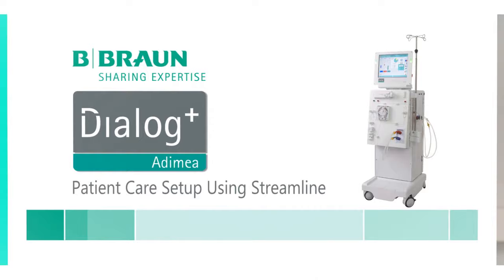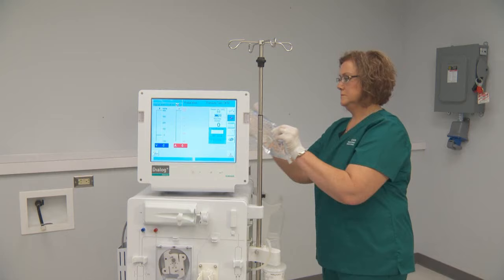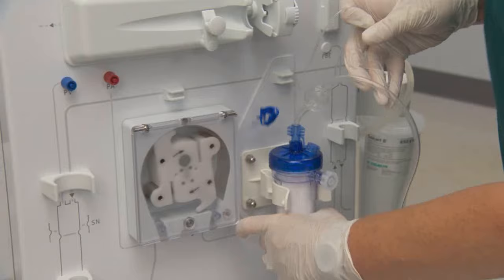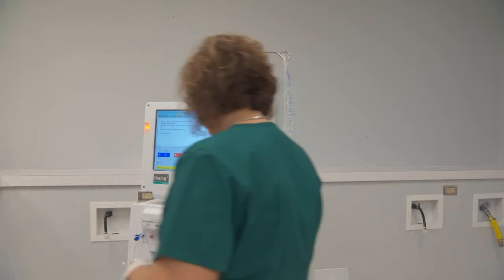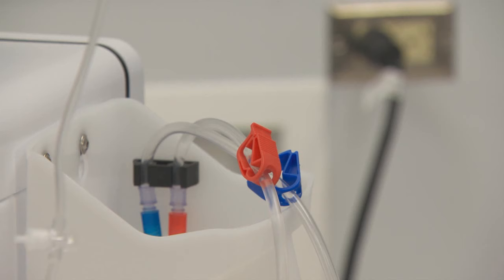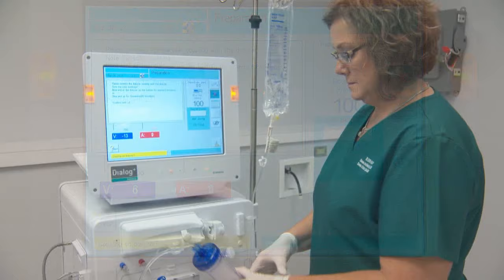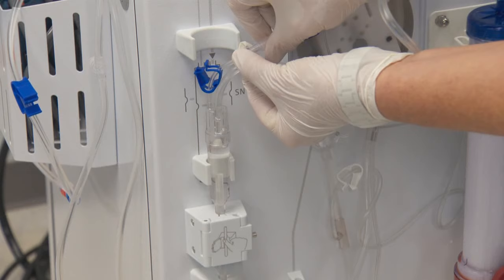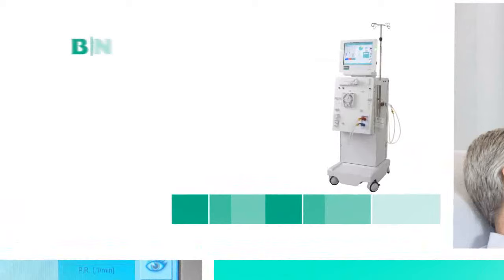B. Braun's Dialog+® HD Machine Set Up and Prime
How to set up and prime the B. Braun  Dialog+® HD Machine in preparation mode.